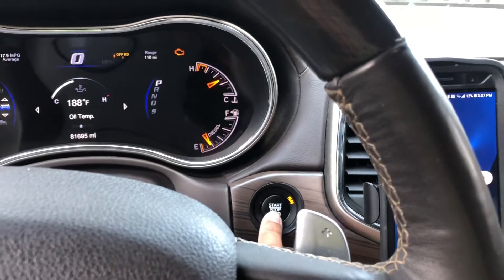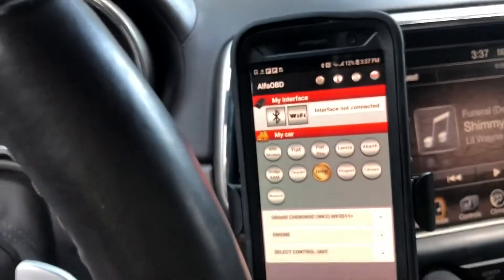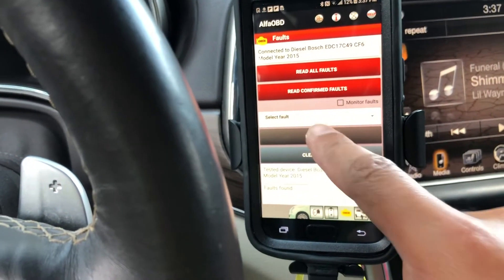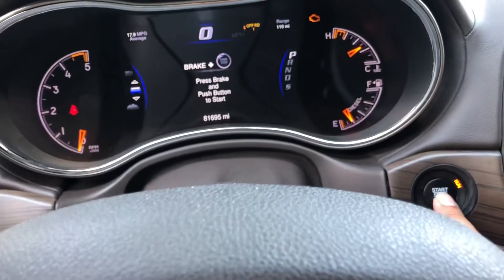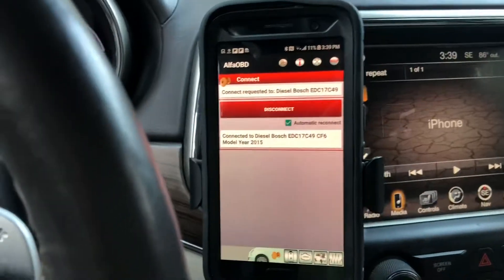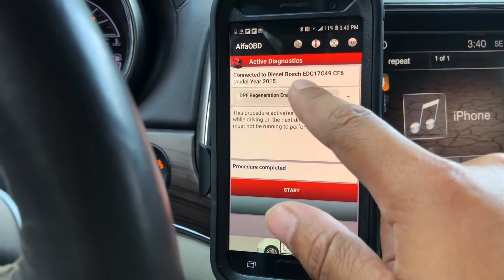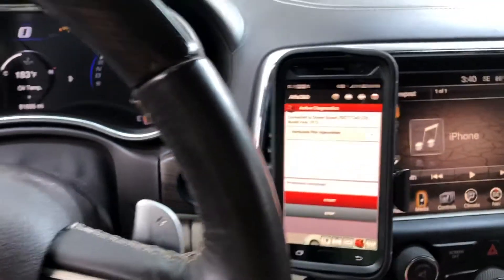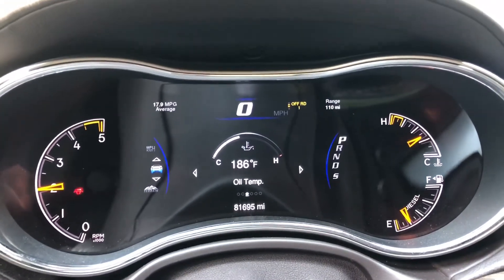WK2 Ecodiesel Force Regen with AlfaOBD App "Exhaust Filter 100% Full - See Dealer"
Force Regen with AlfaOBD App "Exhaust Filter 100% Full - See Dealer" using AlfaOBD phone application (Currently $49)
Compatible OB2 Scanner. I use the BAFX sold on Amazon ($23)